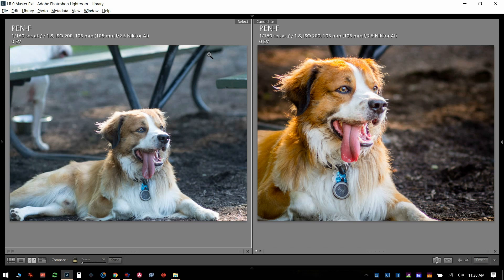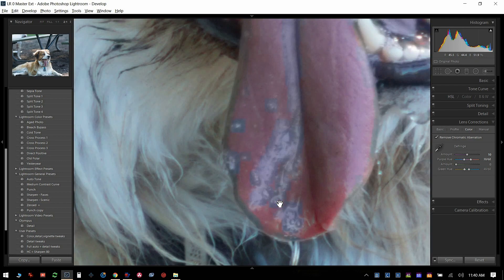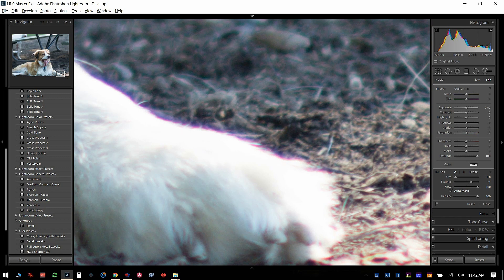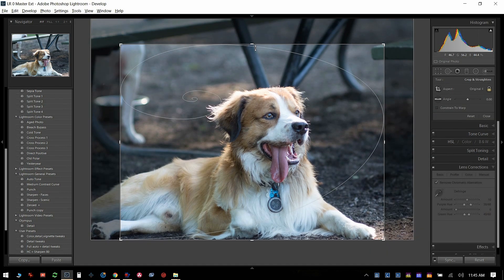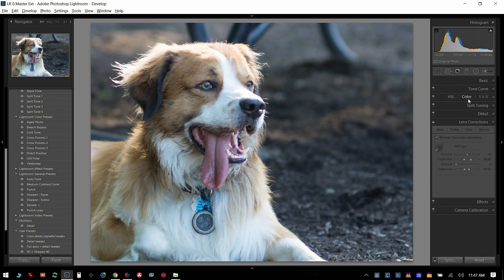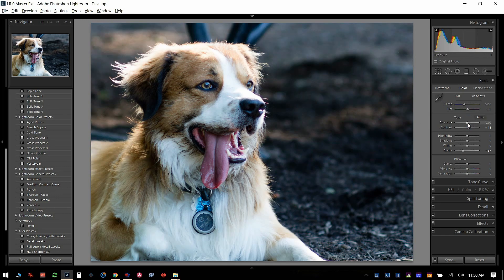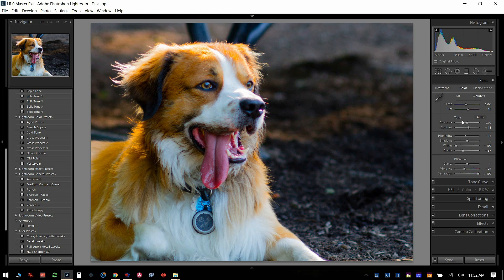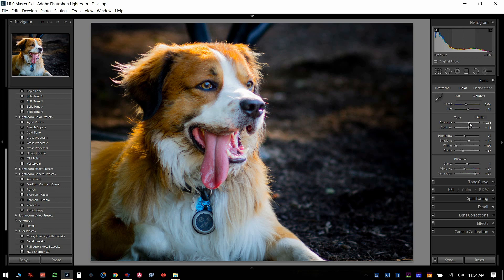Lightroom - Quick Edit & Notes on Purple Fringing. ep.16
When automatically removing purple fringing can mess up your picture and how to fix it.  Always compare turning purple fringing on and off and see if it messes up other areas such as color shifting and splotches.

I then continue with the full edit if you want to follow along.